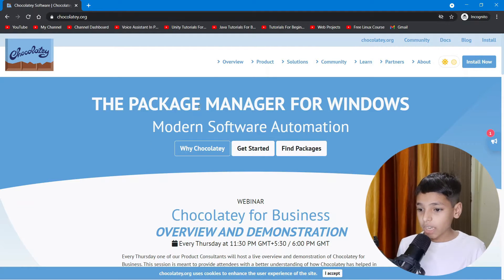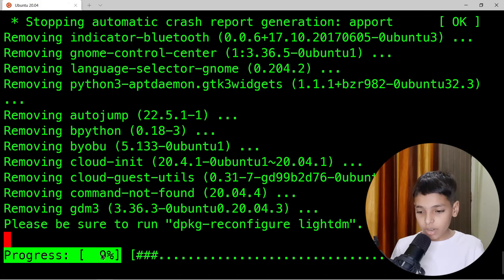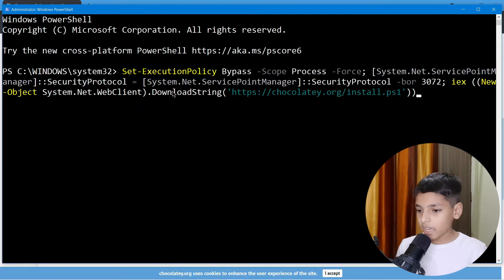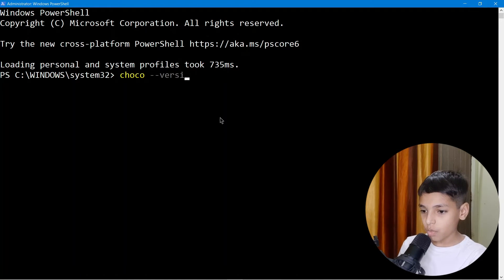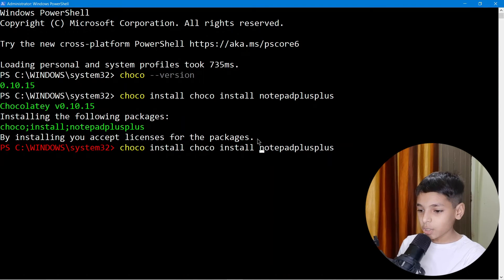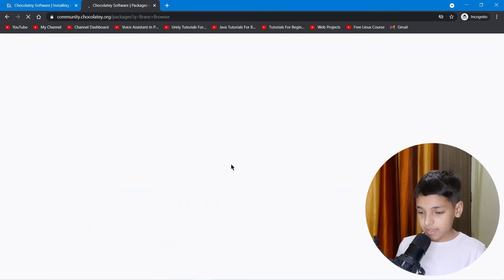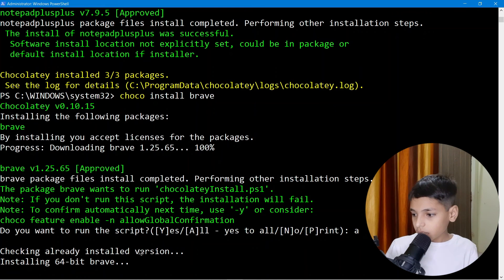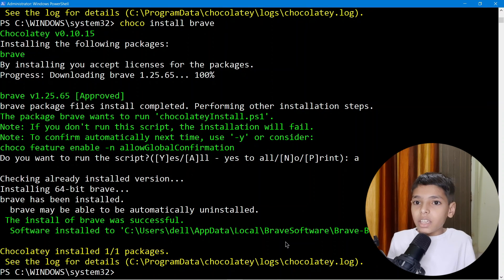INSTALL PACKAGES AND SOFTWARE IN SOME MINUTES | Chocolatey Package Manager | ProgrammingFire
In This Video, I am Going To Talk About Package Managers And Chocolatey And Also Show You How To Use Them By Installing Some Software Like Notepad++, Brave Browser